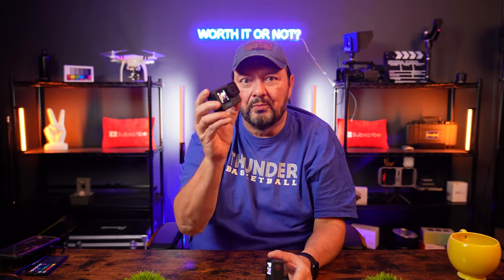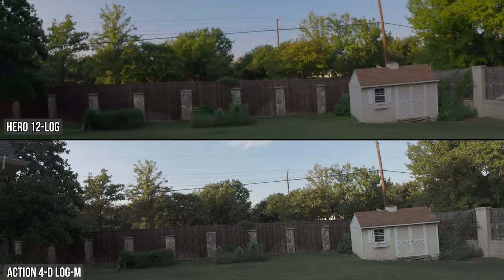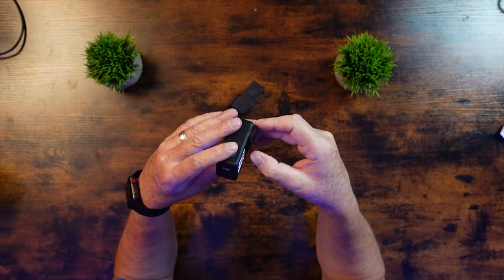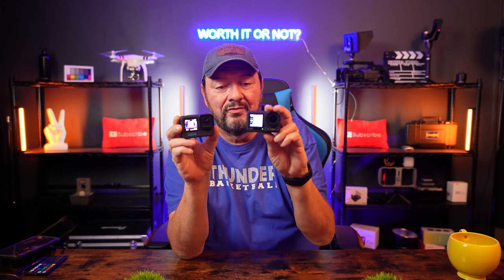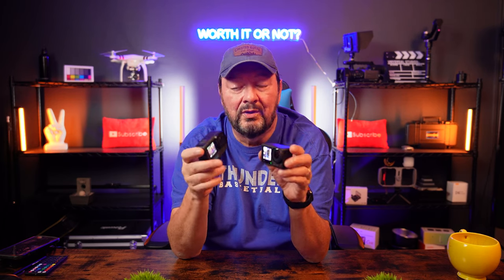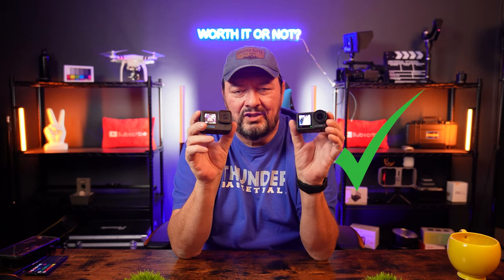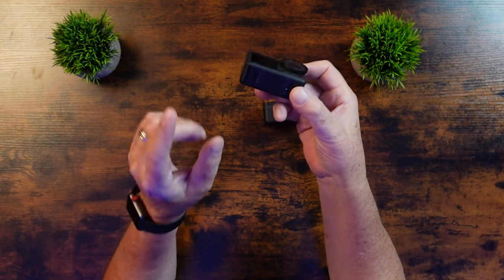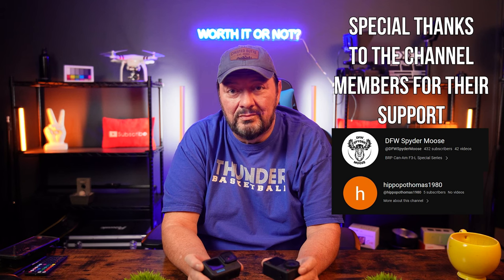DJI Action 4 Or GoPro Hero 12 ?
In 2023 which Action camera is the overall best and between the DJI Action 4 or GoPro Hero 12? Which do I prefer?  In this video I'll explain my reasoning for why there is only one I will reach for 1st everytime.
Action 4
Hero 12
Boya cable A4
SmallRig cage

→ ***Action Cameras I recommend:***
→***Gimbals I use:***
→***RGB lights I use:***
***sd cards I use:***